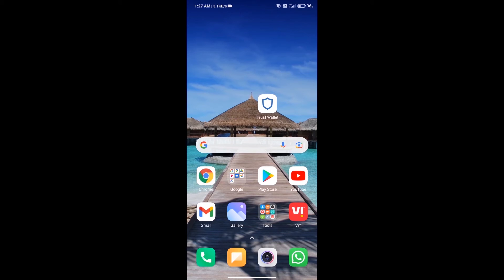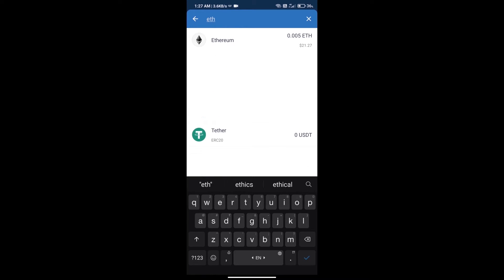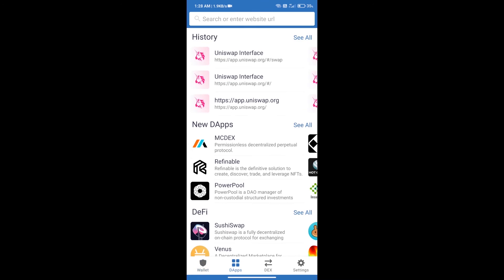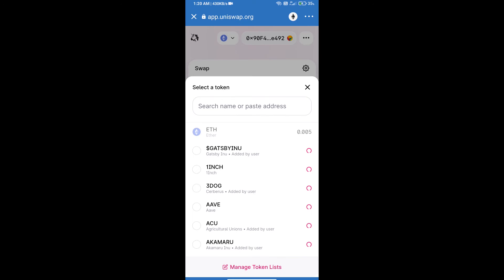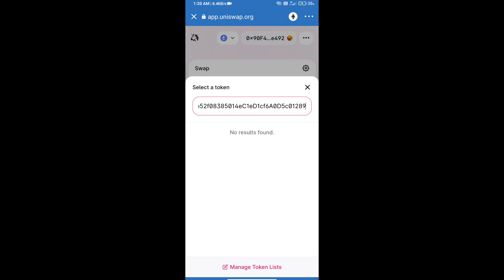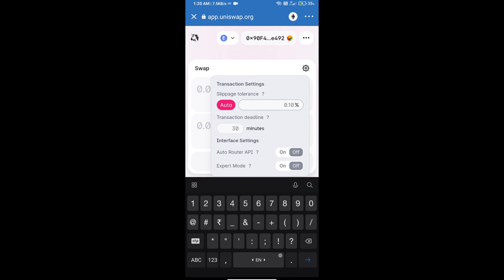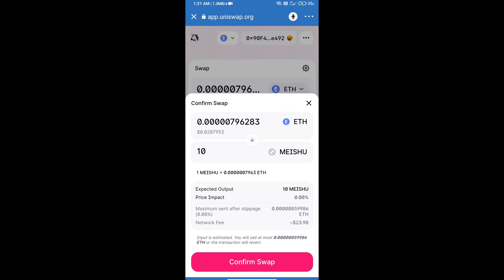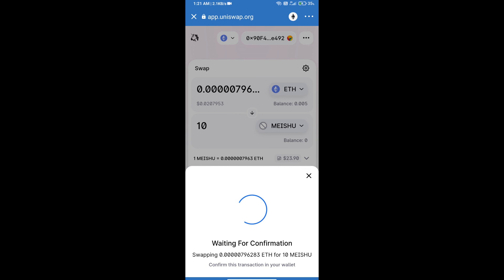How to Buy Meishu Token (MEISHU) Using UniSwap On Trust Wallet OR MetaMask Wallet